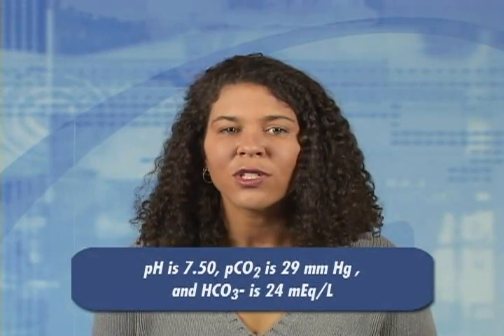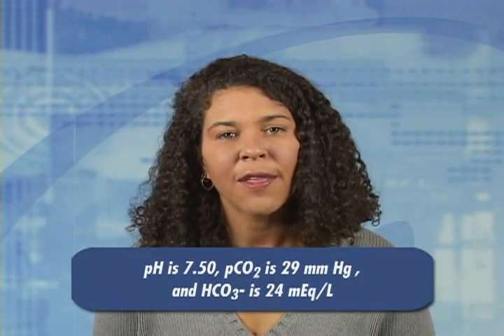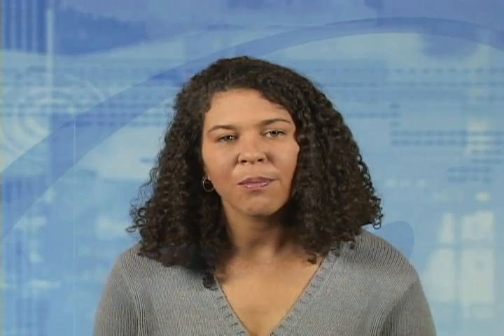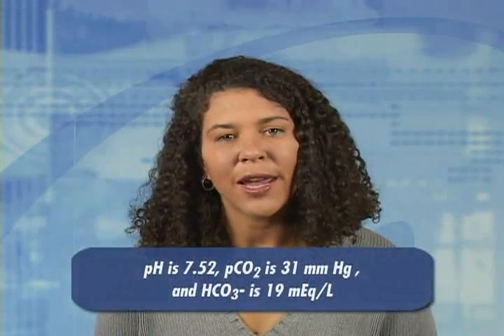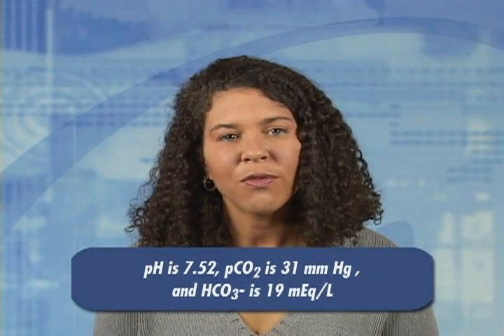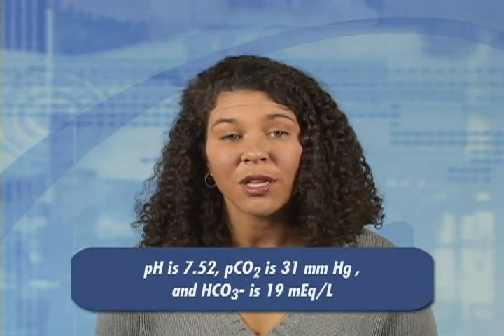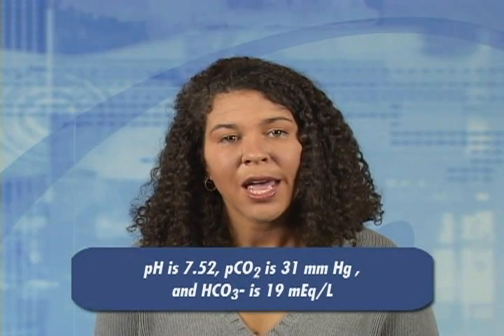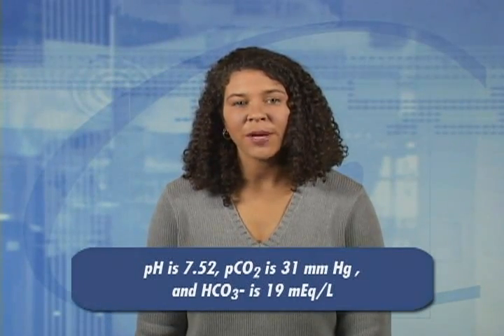Acid-Base Balance Part 3